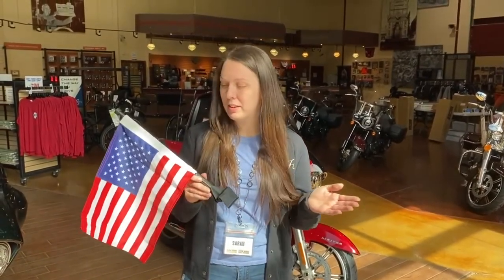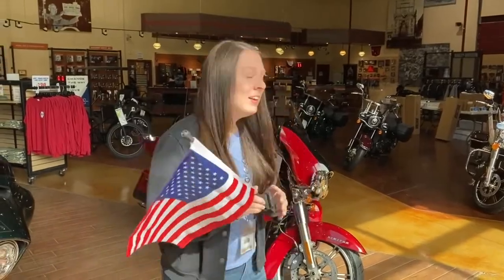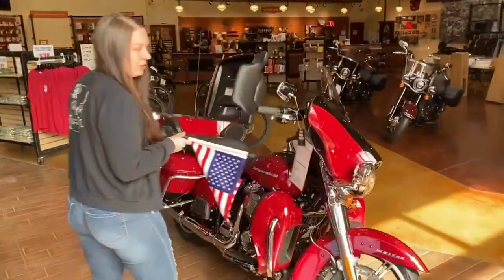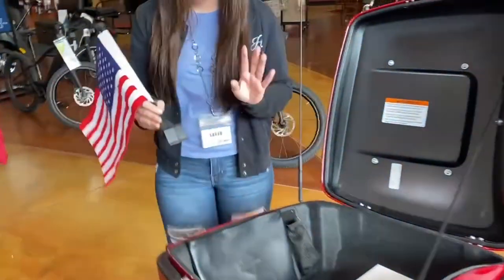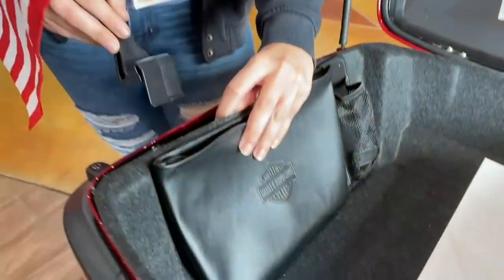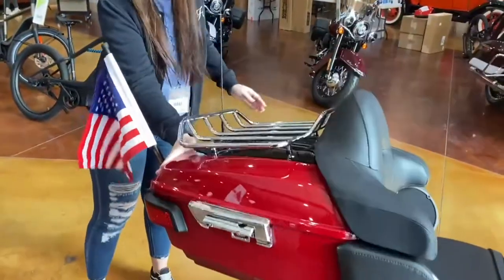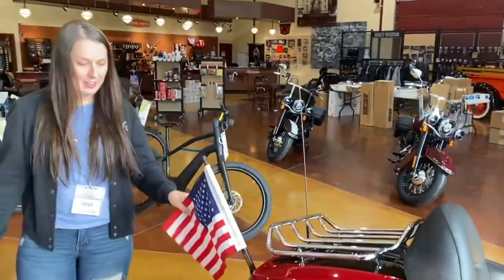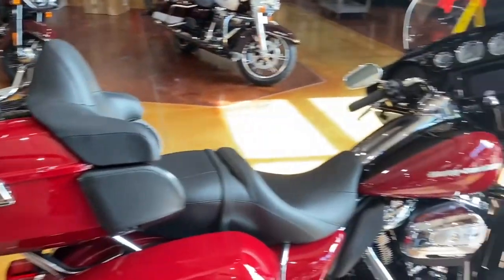Gold Star Spotlight - American Flag Kit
Purchase online at Surdyke.com